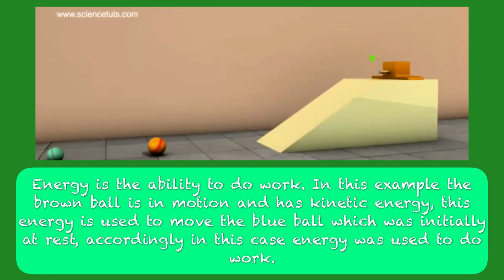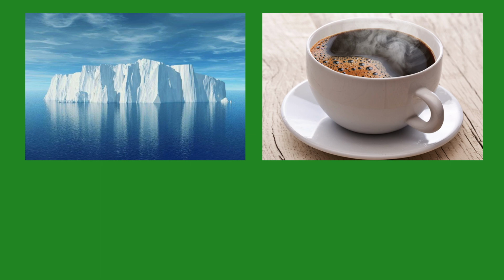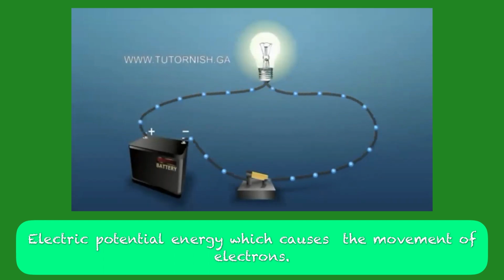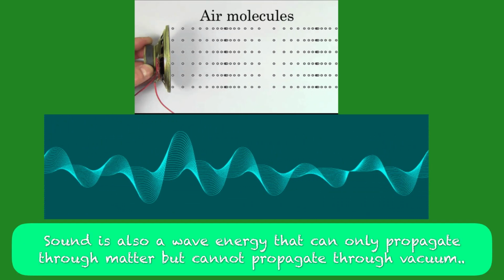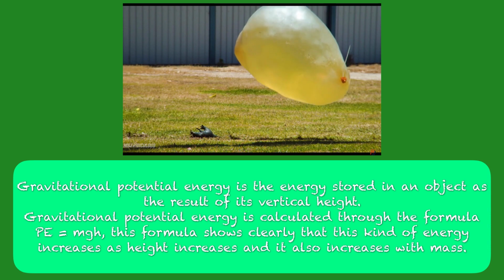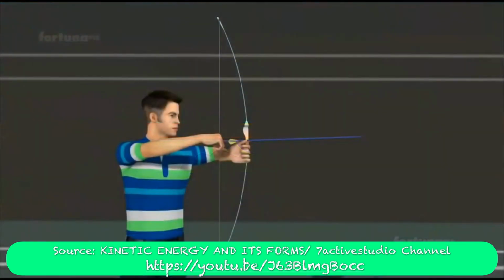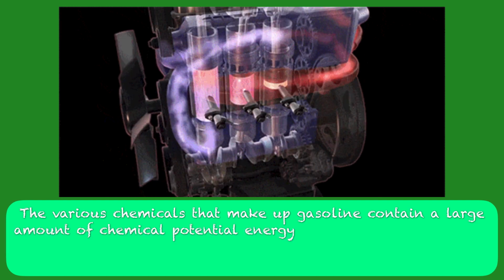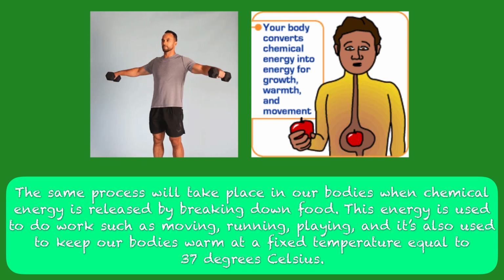Types of energy